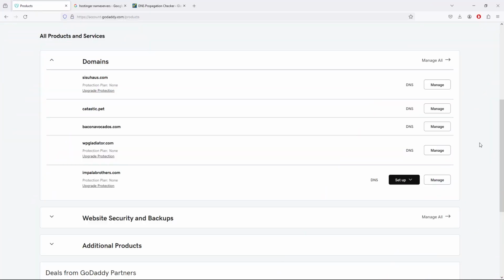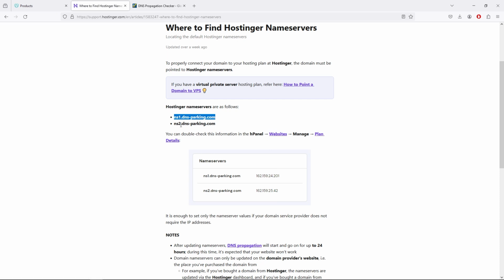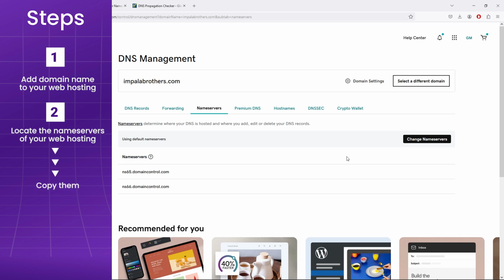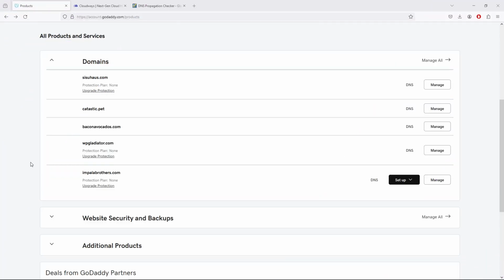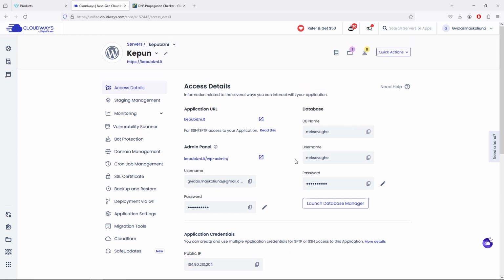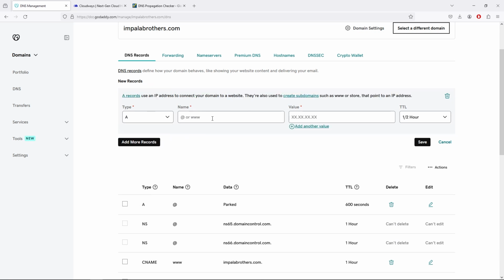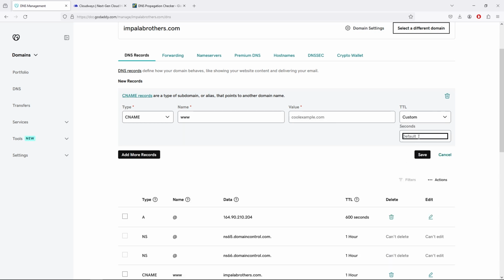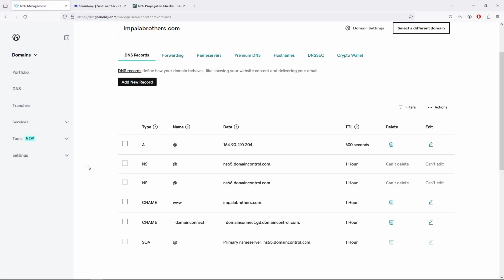How to Point a Domain Name to Web Hosting | 2 Methods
In this tutorial, you’ll learn how to point a domain name to web hosting. This is one of the first steps when setting up your website. Usually, you have to point a domain name, when you have different providers for your web hosting and domain. For example, you have purchased your domain name at Godaddy, and web hosting at Cloudways.

I’ll show you how to point a domain name using two methods. In the first method, I’ll show you how to do that with nameservers, and in the second method, we will use an IP address. The second method is the best suited for everyone who has VPS or cloud hosting.

🔥 The Best Web Hosting for Your Website

Fast and reliable web hosting for a stable working website is a must! Grab the best web hosting for your project

The first method - we will point your domain by changing nameservers in the DNS settings of your domain name provider.

The second method - we will create an A and CNAME records in the DNS settings of your domain name provider. For record A we will add the IP address of your web hosting.

⭐⭐ Follow me ⭐⭐

🕒 Timestamps

00:00 - Introduction
00:26 - The first method
04:08 - Checking DNS propagation
05:29 - The second method
12:40 - To summit up